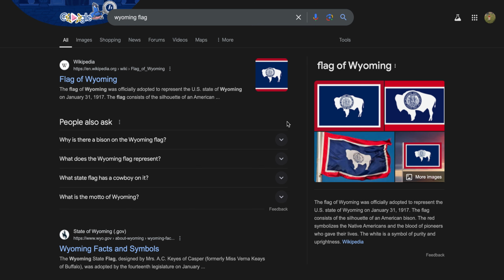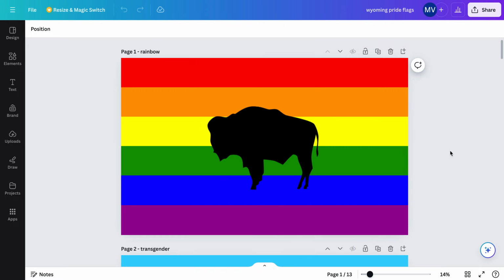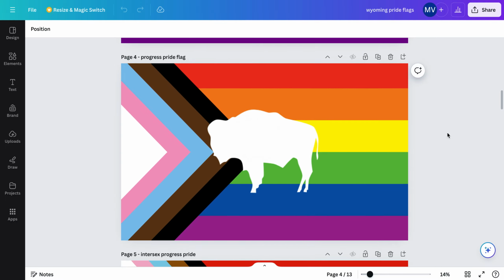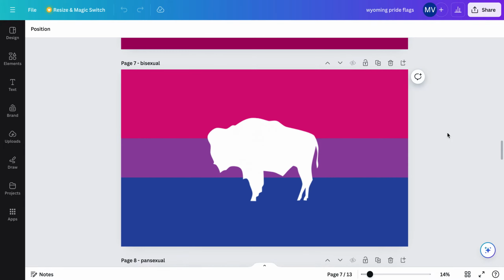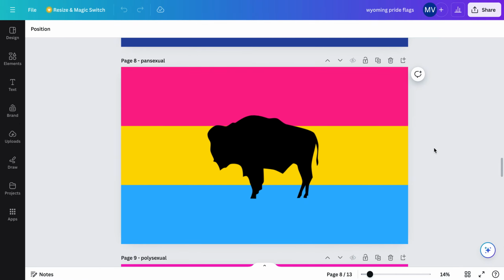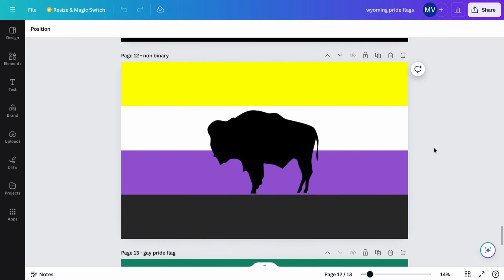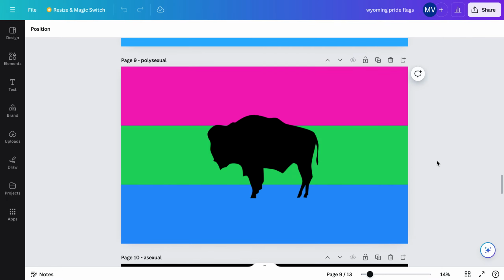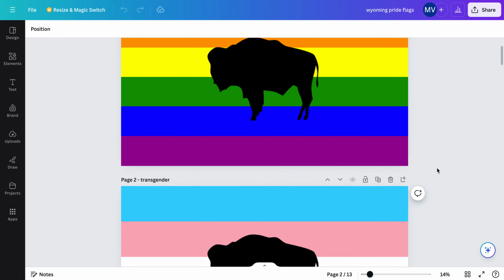WYOMING PRIDE FLAGS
wyoming pride